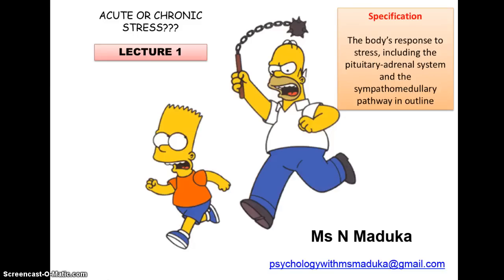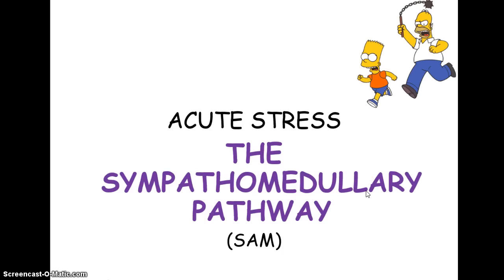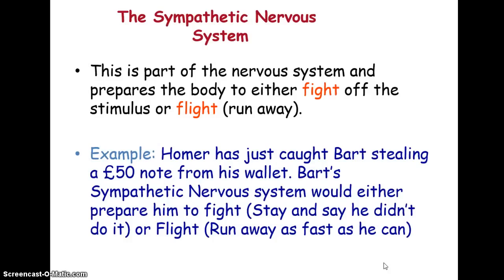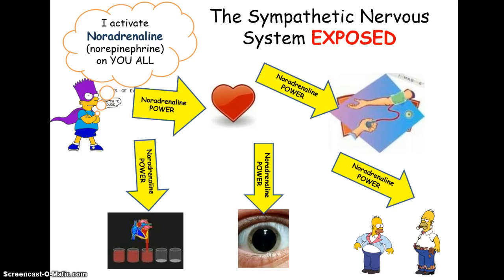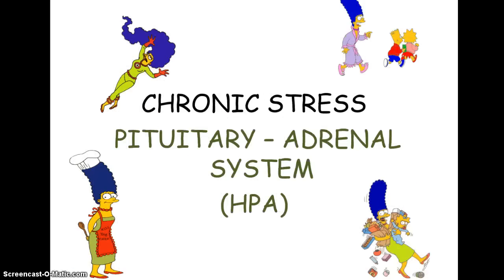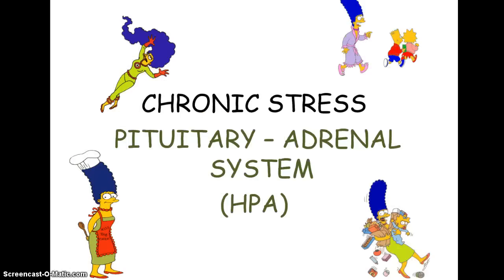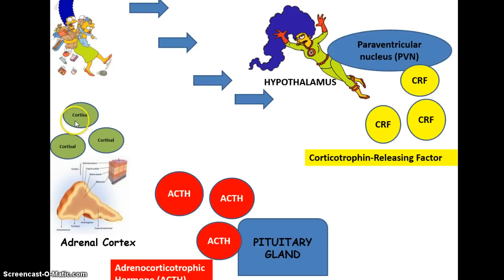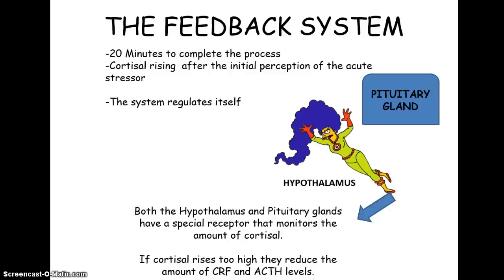Lecture 1- The body's response to stress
The body's response to stress, including the pituitary-adrenal system and the sympathomedullary pathway. For Psychology AQA A - Lecture given by Ms Maduka - Head of Psychology